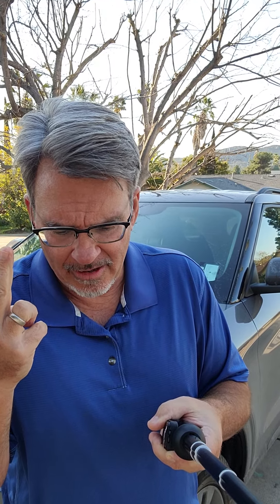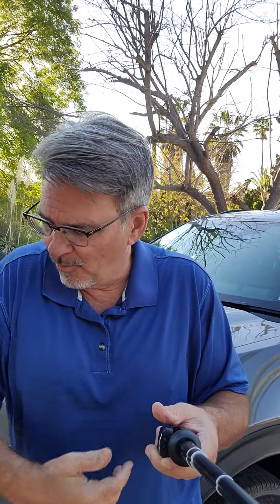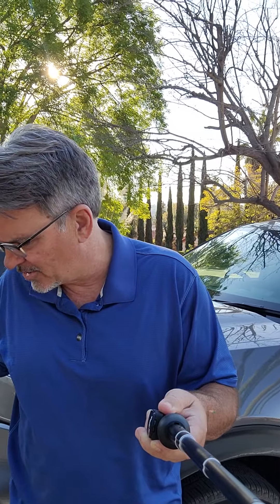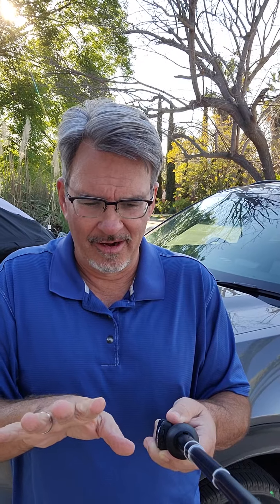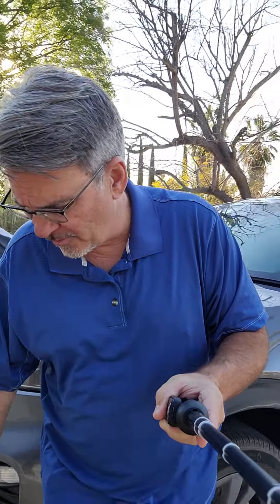4WD Explorer 2022 - Handled ice and snow.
Summary of how our 2022 4WD Ford Explorer handled snow and ice.